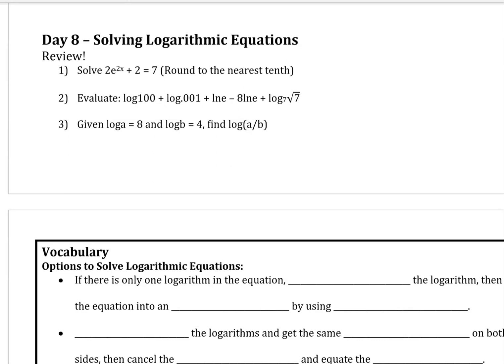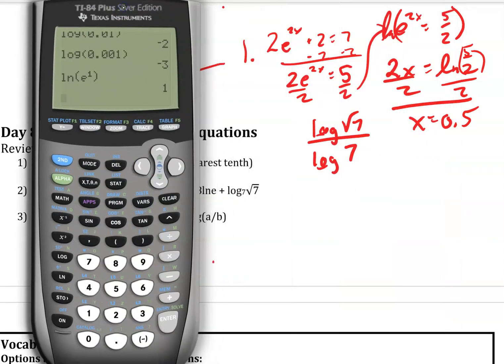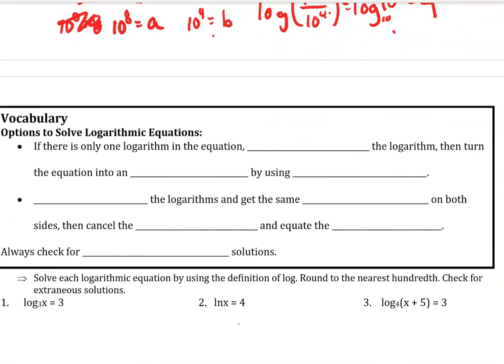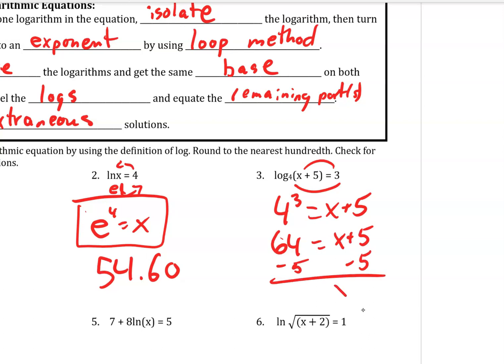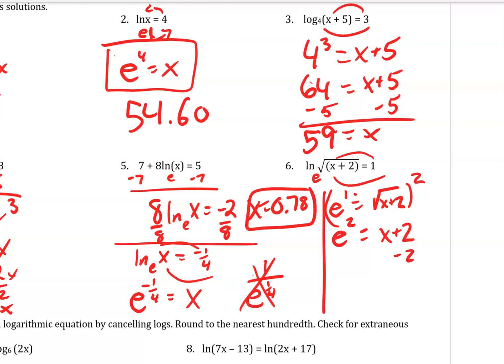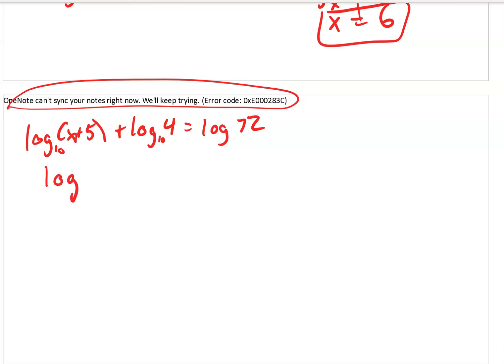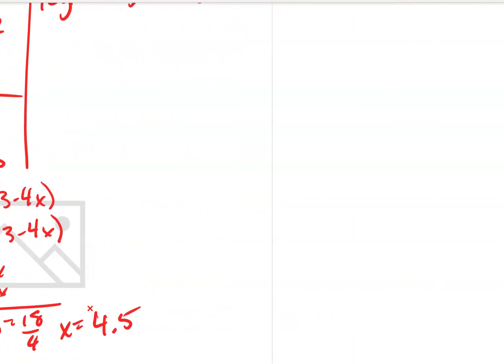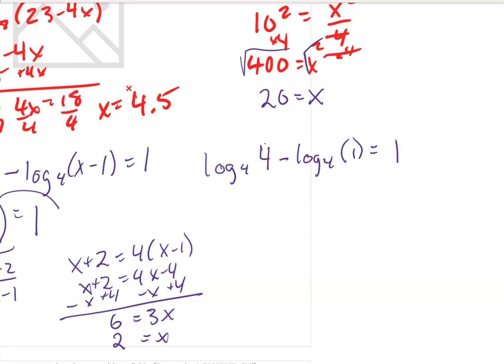Unit 10 Day 8 - Solving Logarithmic Equations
In this lesson, we discuss the process for solving equations containing logarithmic expressions and go over several examples.